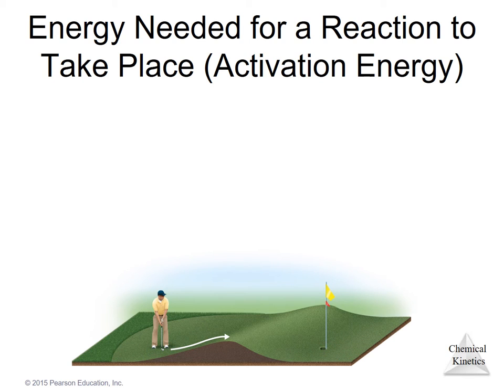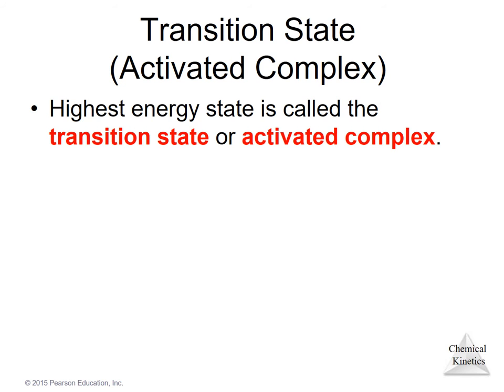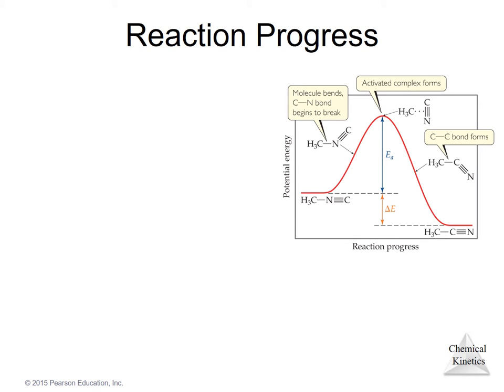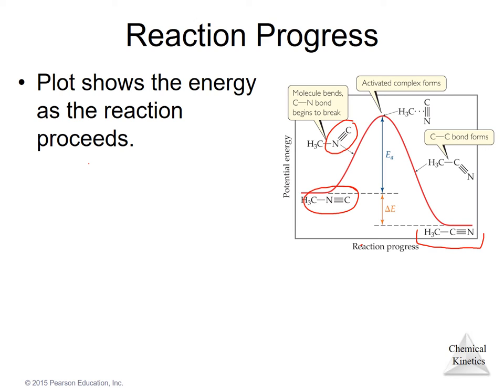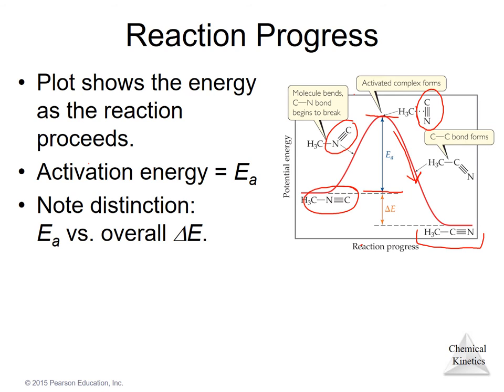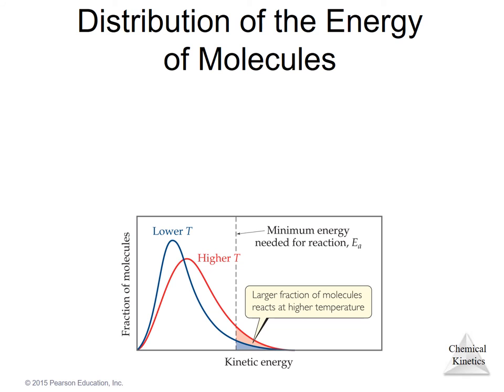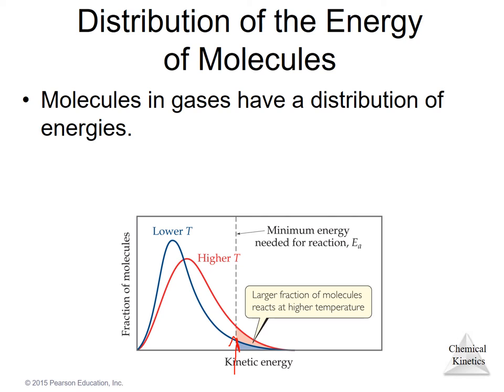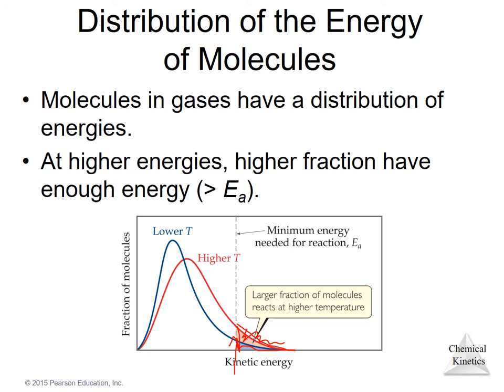Activation energy & temperature part 1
CHEM 232 lecture 2-8 part 1